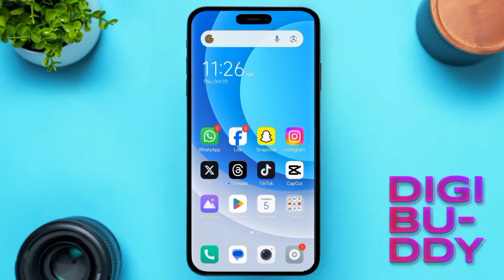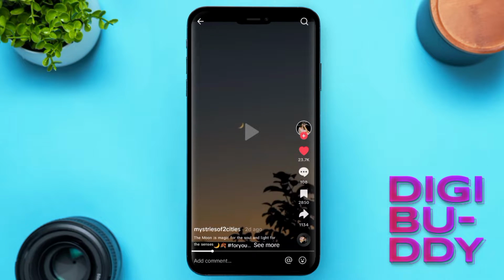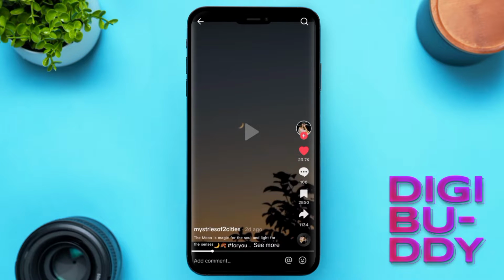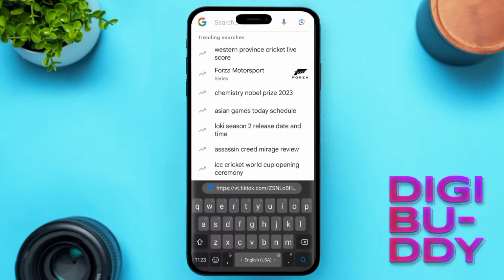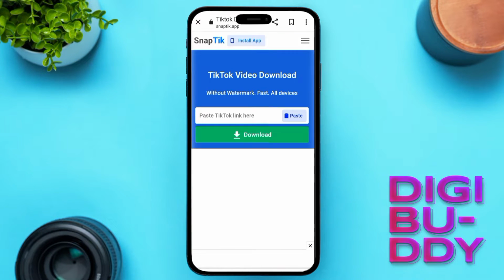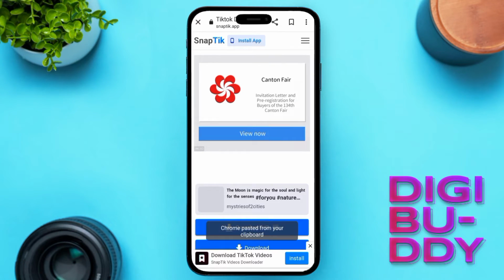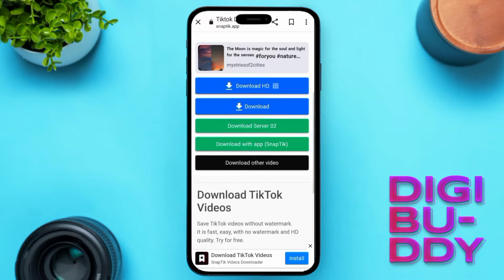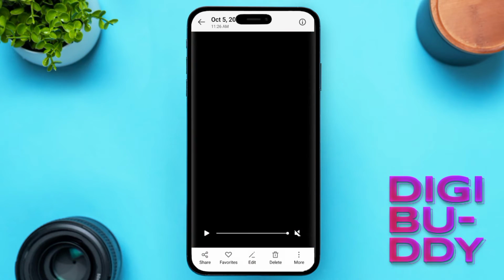How to Download Tiktok Video Without Watermark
In this video, we're going to show you how to download Tiktok videos without the watermark. If you're looking to save videos from TikTok without giving away your account information, then this is the tutorial for you!

By following these simple steps, you'll be able to download videos from TikTok without the watermark. Whether you're using a desktop or a mobile device, this guide will help you download videos without giving away your account information!